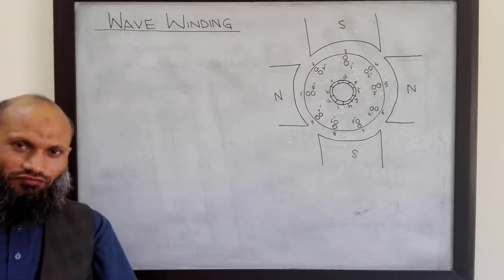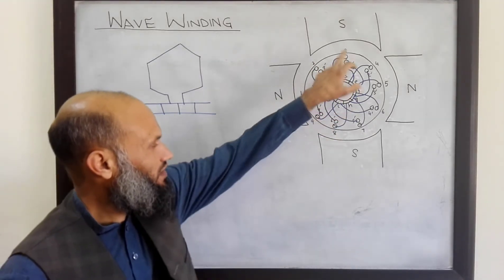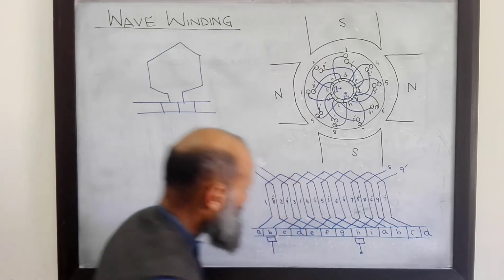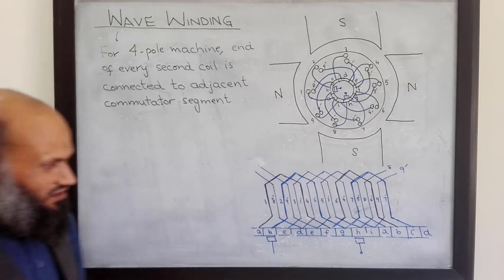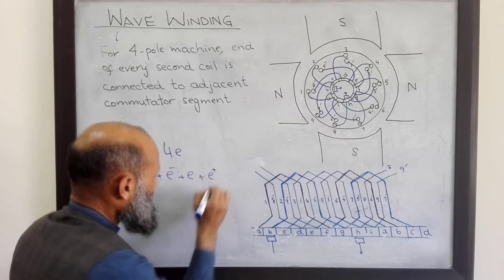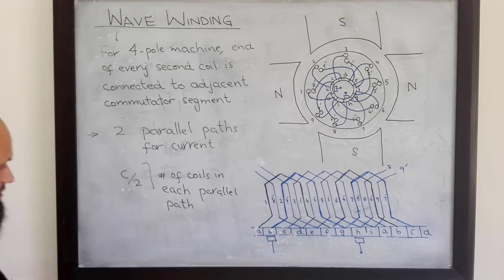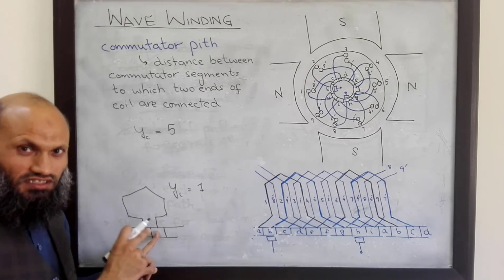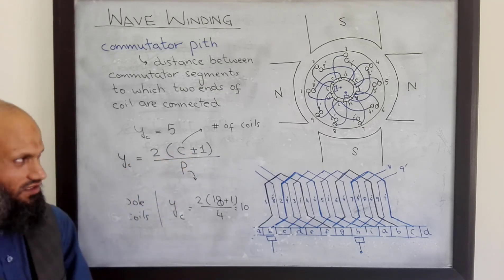EE213 - 18 - Wave winding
Wave winding is another approach to connect coils in the rotor of a DC machine with the commutator segments. Wave winding resolves the problem of voltage imbalance which is there in Lap wound DC machines.

Wave wound DC machines can handle less current and are suitable for high voltage applications.